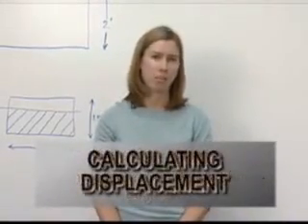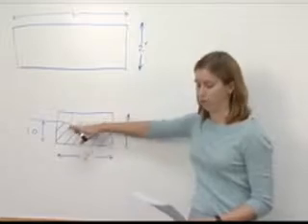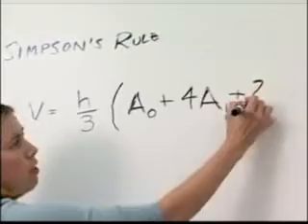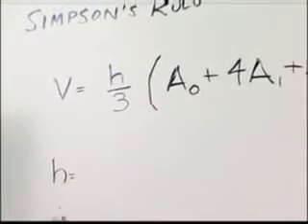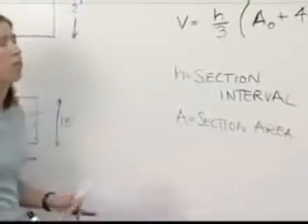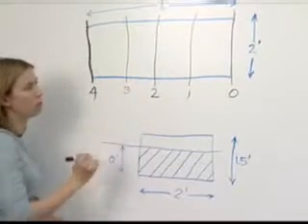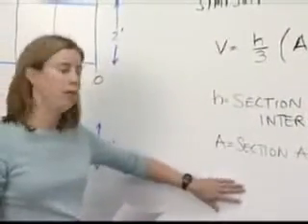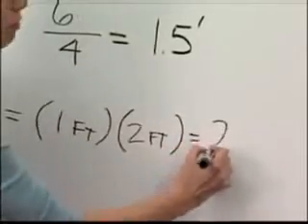SNAME Displacement Tutorial - Part 1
Video tutorial for Society of Naval Architects and Marine Engineers Apprentice School Boat Design Competition.  A critical design tool to assist high school student teams understand the applicability of design specifics in relation to vessel displacement.